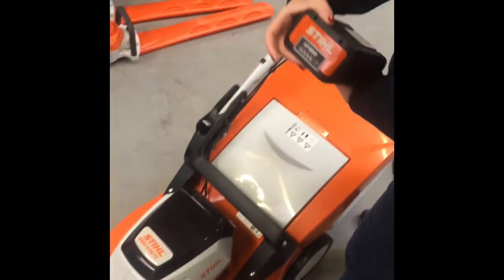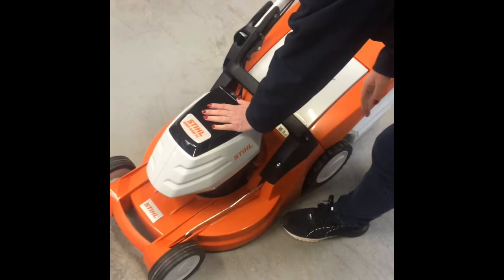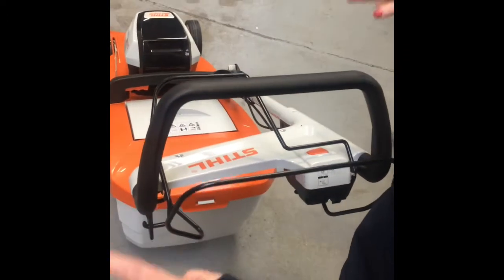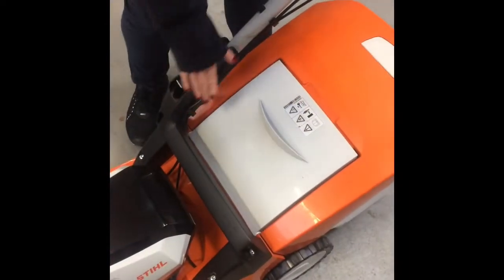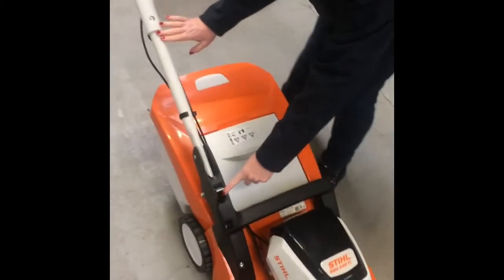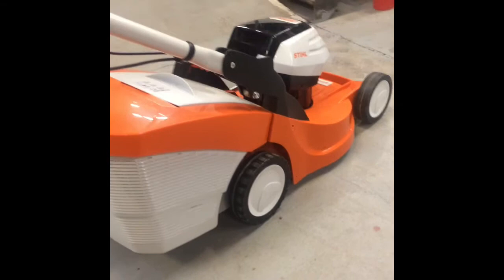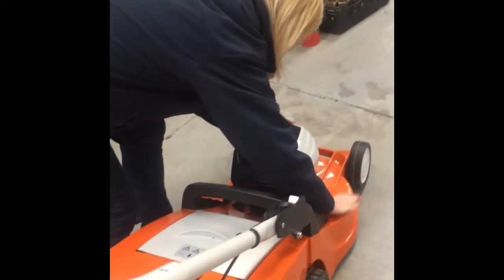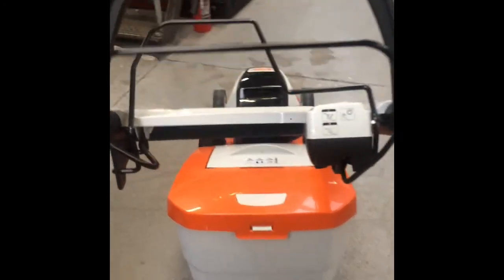STIHL RMA 448 TC Cordless Lawn Mower Overview | Fraser C. Robb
The Stihl 448 TC Battery Powered Lawnmower art of the Stihl Pro cordless range and powered by Stihl’s most powerful lithium-ion batteries. These efficient batteries offer excellent run times and whilst matching the performance of petrol, are emission-free with lower noise levels. Cordless machines do not require the maintenance that petrol engines do and battery power costs a fraction of the price to run.

The Stihl RMA 448 TC is single-speed, this self-propelled mower will drive up slopes and over bumps matching your walking speed, taking the effort out of mowing larger gardens with varying ground levels. The 46cm cutting deck is made from durable polymer and has an integrated carry handle, this also doubles as a front bumper to protect against stones and debris. A simple lever adjusts the 6 cutting heights which range from 25-75mm. The high-lift blades are flow-optimised which help to use less battery life by cutting through tough grass quickly and efficiency. Stihl cordless lawn mowers also have an innovative Eco mode. When activated, the Eco mode automatically adapts the power output required to cut the grass, this will maximise battery life. The 55 grass collector has a grass level indicator and folds for easy storage.

The mono-comfort handlebar can be adjusted to suit your height and is foldable to reduce the mowers footprint. The integrated carry handle makes transporting the RMA 448 TC from storage to the lawn as simple as possible.

The RMA 448 TC comes without a battery and charger. The recommended battery is the AP 300 227Wh Lithium-ion Battery.

Run Times:
AP 100 battery: 150 mins, lawn coverage 180m²
AP 200 battery: 300 mins, lawn coverage 360m²
AP 300 battery: 450 mins, lawn coverage 450m²